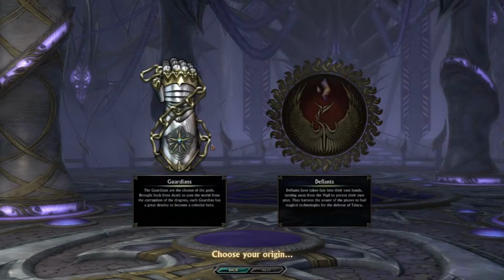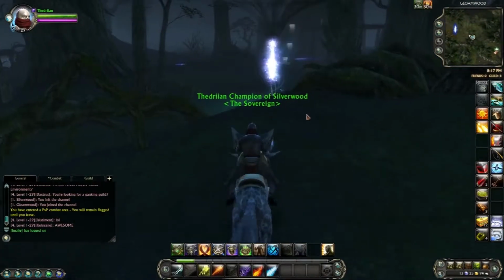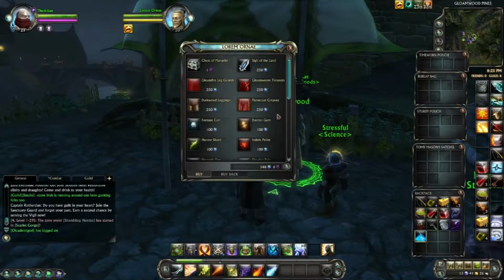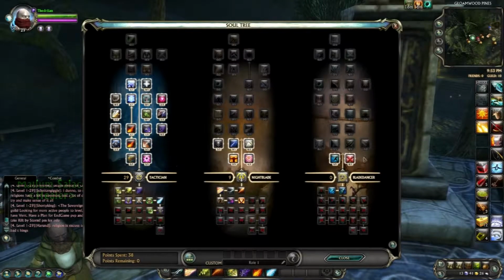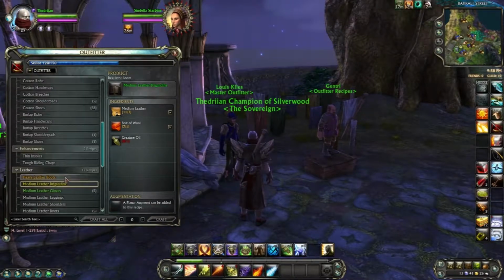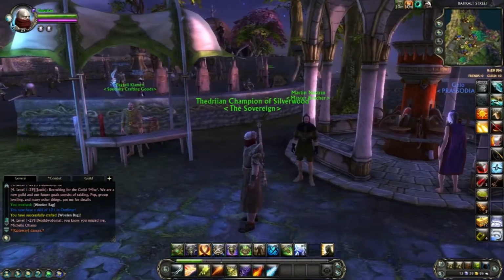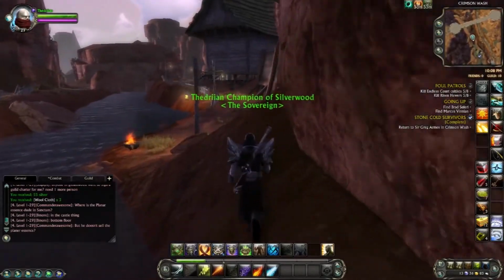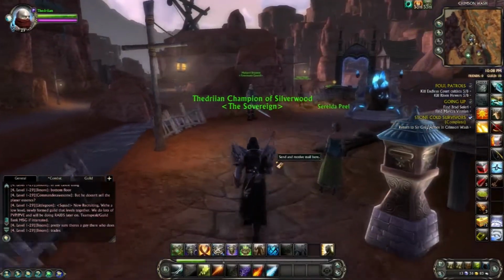F2P Friday Rift (reupload)